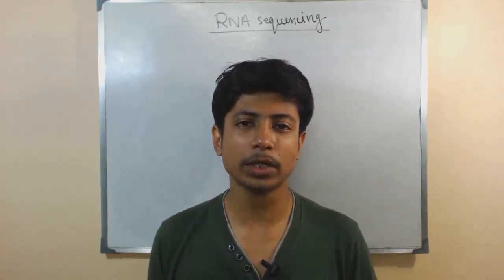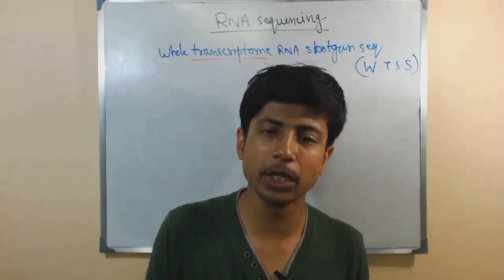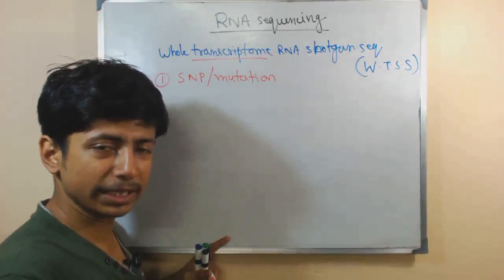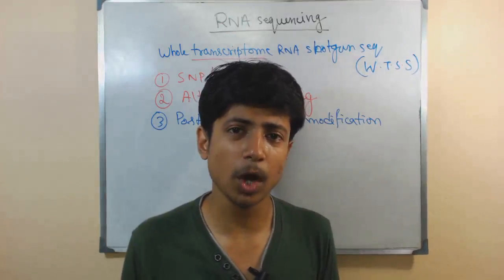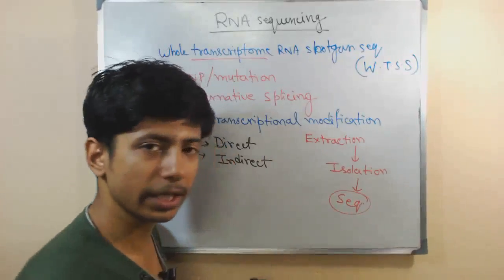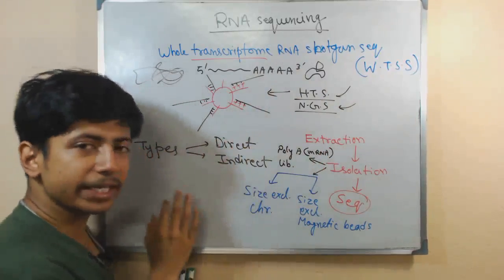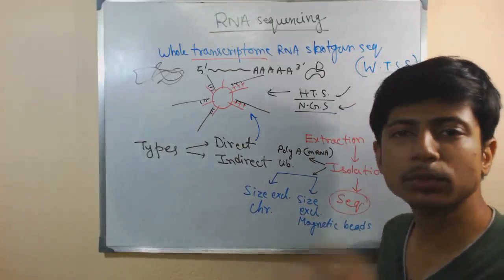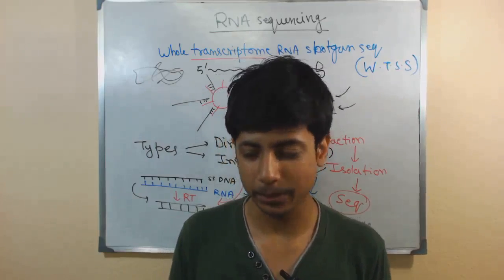RNA sequencing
This lecture explains about the RNA sequencing process and the methods or RNA splicing is explained. It also states the use of RNA sequencing in molecular biology. RNA Sequencing, often known as entire Transcriptome Shotgun Sequencing, is a science that uses the capabilities of subsequent-iteration sequencing to disclose a photo of RNA presence and wide variety from a genome at a given second in time.
RNA sequencing can give us a snapshot of RNA profile from a dynamic transcriptome. RNA sequencing is a very important tool in transcriptomics.